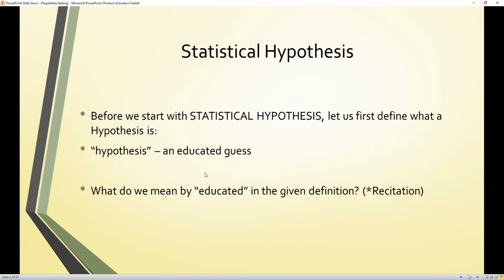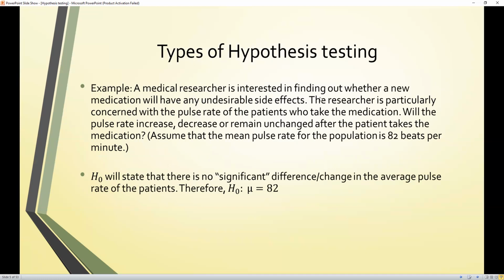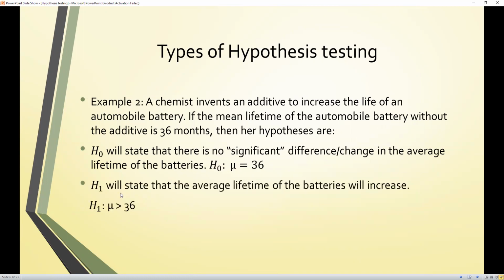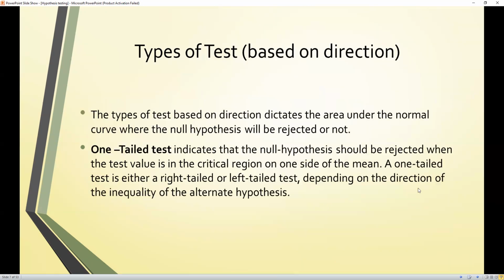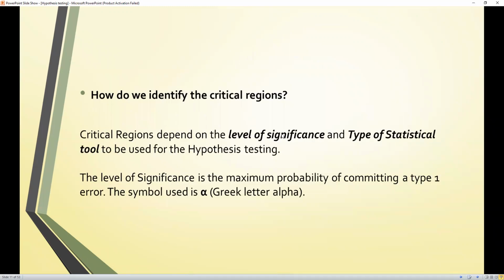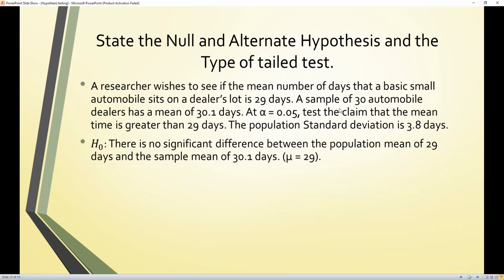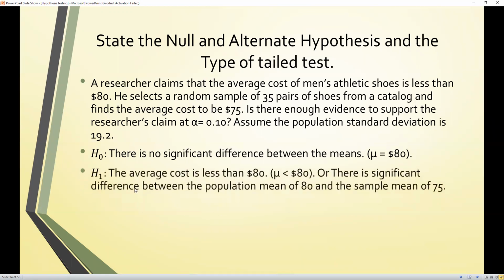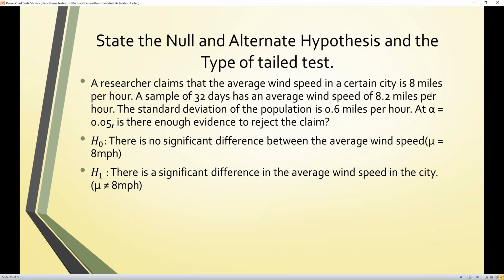Hypothesis testing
A Simple tutorial for hypothesis testing.